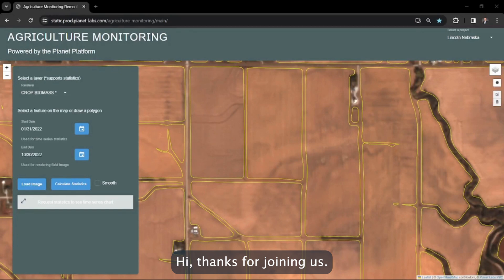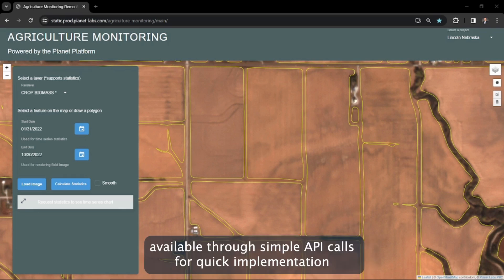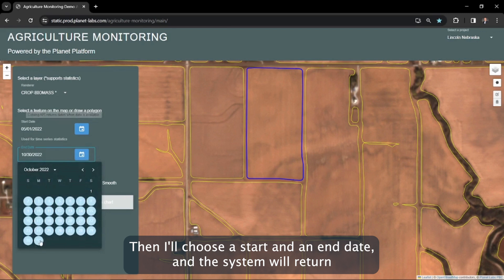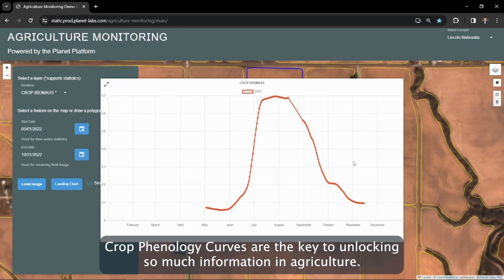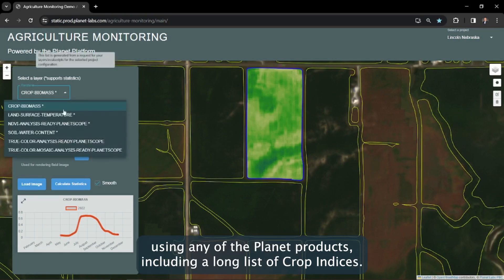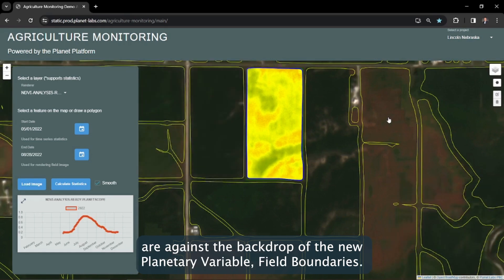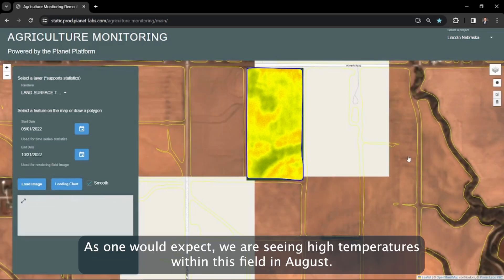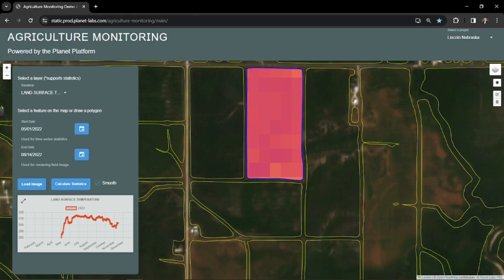How to Make Crop Phenology Curves and Automate Field Boundaries with Planet Data and APIs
In this short demo, you will see how easy it is to visualize all the Planet data layers using our Sentinel Hub APIs for time series analysis within your applications or R&D tools. Planet offers all the earth observation data you need to solve the complex problems facing agriculture today.

🛰️ 🌎 Since Planet’s acquisition of Sentinel Hub in 2023, Planet customers can now manage, stream, and analyze Earth observation data from multiple satellite constellations directly into your GIS software of choice.

Start by learning how to use Field Boundaries, a Planetary Variable that automatically finds fields or parcels of land and serves as the foundational framework for a wide range of analyses.

📈🌱 Then, easily generate Crop Phenology curves, and monitor crop growth as time series data all within the Planet platform. Crop Phenology curves are the key to unlocking so much information in agriculture. They are essential for:

🔴 Crop management
🔴 Defining windows for fertilizer application
🔴 Irrigation scheduling
🔴 Disease prevention
🔴 Crop type classification
🔴 Yield estimation
🔴 Harvest timing

Learn how to call other APIs in the Planet platform, and check out other data layers including Land Surface Temperature, Crop Biomass, Normalized Difference Vegetation Index (NDVI), and rapid batch processing.